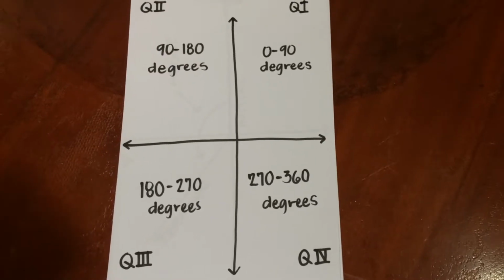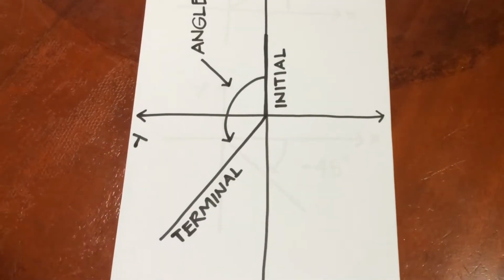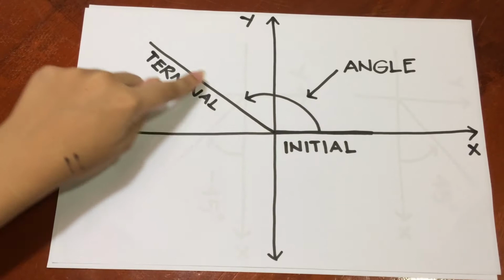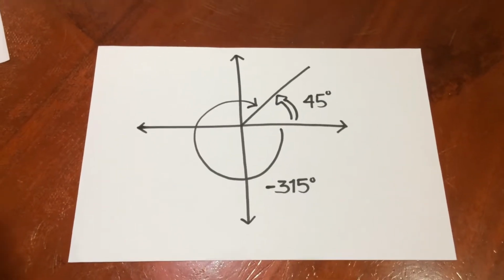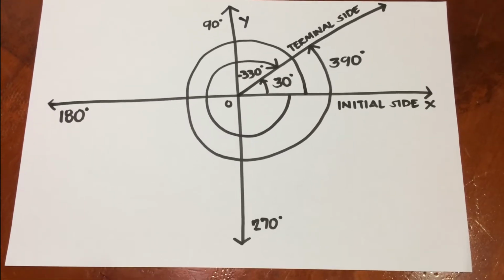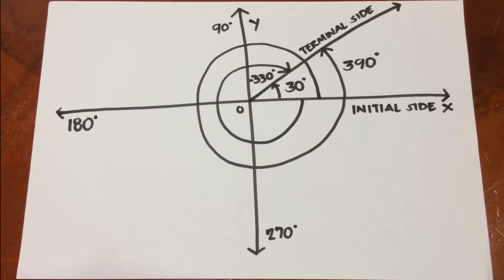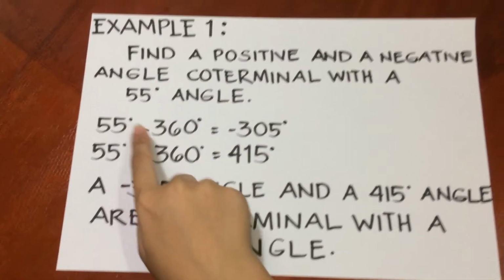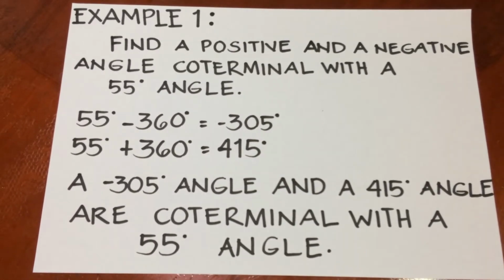04. VLOG PRECAL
This vlog is a partial fulfillment/ Project in Math and Media Information Literacy (STEM 1)

Anything that was stated is for project purposes only.